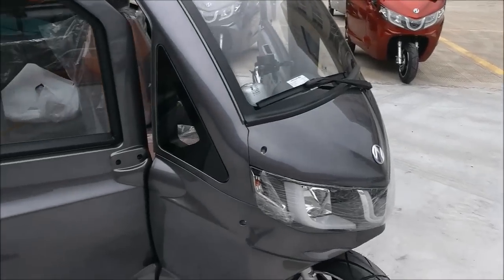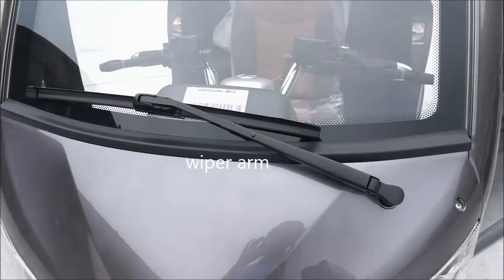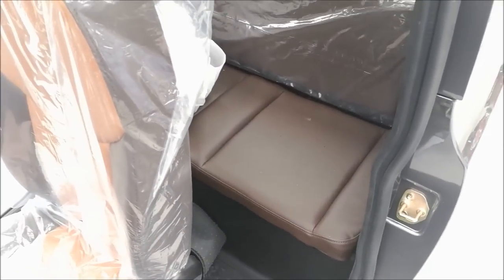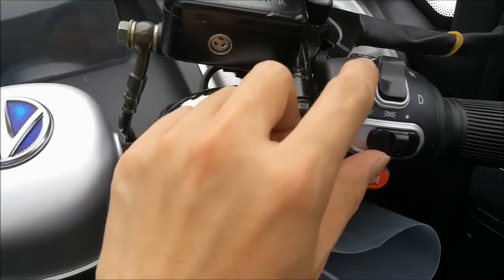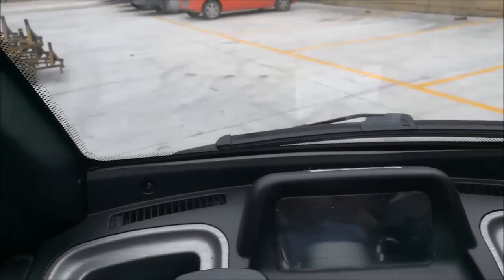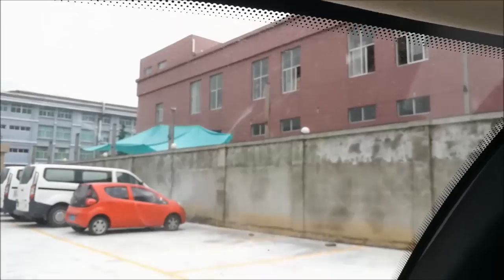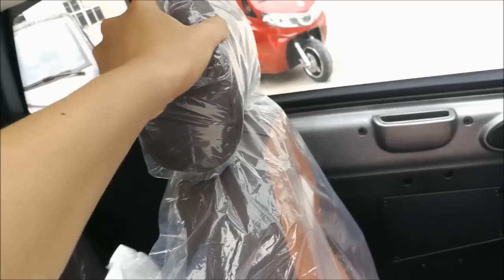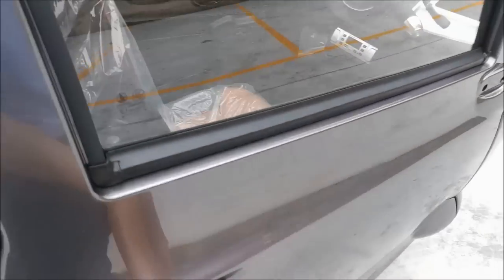FM13 electric trike with eec supply by universeecar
here you can check the basic information, if you want to modify please let us know.
1. Length x width x height: 2320x1220x1500 mm
2. Wheelbase: 1645 mm
3. Min. Ground clearance: 140 mm
4. Curb weight: 325kg
5. Person Capacity: 3
6. Drive Type: DC brushless
7. Generator rated power: 1.5 KW
8. Generator rated voltage: 60V
9. Battery type: Colloidal lead-acid maintenance-free
10. Battery specification: 12V45AH
11. Number of batteries: 5 units
12. Type of charger: Intelligent charger
13. Charger voltage: 220V
14. Operation gears: Automatic
15. Transmission type: Automatic controller
16. Drive method: Rear axle drive
17. F/R suspension: Three-stage damping shock absorber
18. F/R brake: Disc hydraulic brake/Disc hydraulic brake
19. Parking brake type: Handbrake
20. F/R wheels: F130/60-13, R135/70R12
21. Rim types Aluminum alloy rims
22. Max. Speed (full load): 35 km/h
23. Grade ability (full load): 25 %
24. Battery range (full load): 70 km